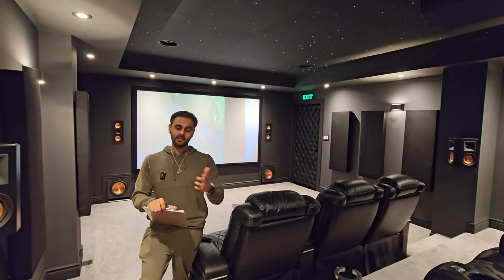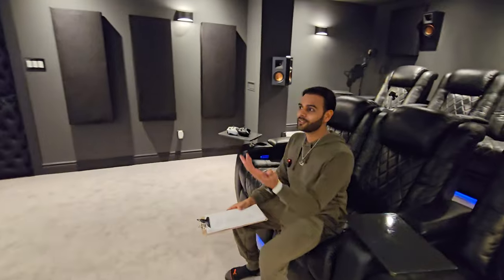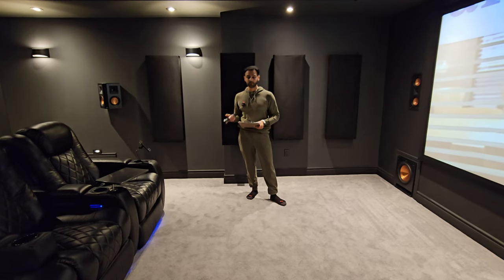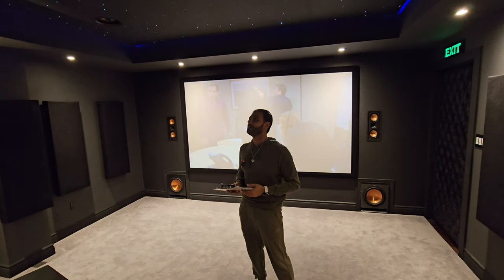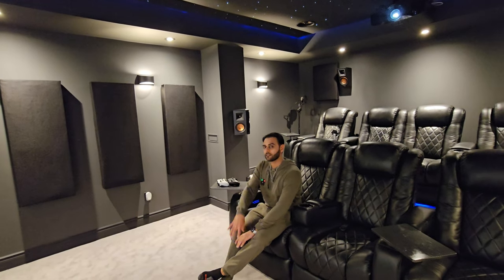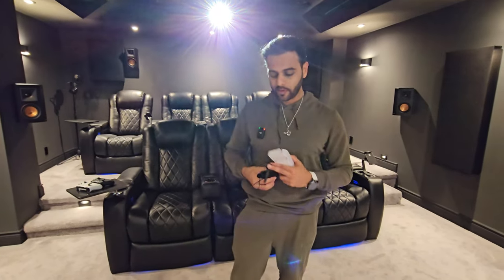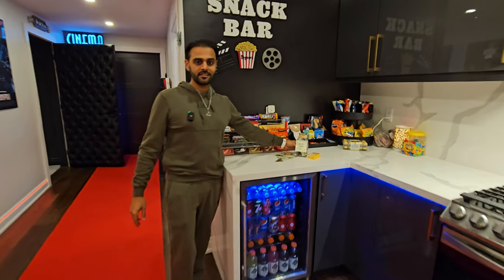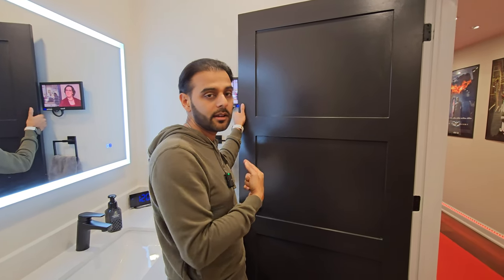[Part 2] 7.2.4 Dolby Atmos 4K Home Theater Tour | 2023 | IMPORTANT TIPS!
💠Home Theater Style Seating💠
2. Valencia Barcelona Grand Luxury Chairs
3. Valencia Monza Carbon Fiber Chairs

⭕Sony VP-VW325ES
⭕Sony 4K Bluray UBP-X800
⭕4K IPTV Formuler Z11 Pro Max
⭕XBox One
⭕4K Fire TV Stick
⭕Eyoyo 12" Monitor

💠Audio/Speaker System💠
⭕Denon 8K AVR X-6700H
⭕Sony STRDH-190 amp
⭕Klipsch R-5502-WII
⭕Klipsch 12" Sub SPL-120SW x 2
⭕Klipsch Surr RP-502S x 2
⭕Klipsch Rear Surr RP-500SA x 2
⭕Klipsch Ceilings CDT-5800-C x4
⭕Ceiling and LCR Channel Brackets IK-800C

💠Power💠
⭕Furman M-8Dx Power Conditioner 15A 9 Outlets
⭕AC Infinity Aircom T8 AI-ACT8
⭕Protech 15U Audio Video Server Rack
⭕Dedicated 15A and 20A Circuits x 2 (Rack)
⭕Sofabaton U1 Universal Remote
⭕Mini Google Home (Light and Voice Control)
⭕ Meross 3-Way Dimmer Smart Switch
⭕Meross Smart Plugs x 15

⭕Wall Sconces x 4
⭕Step/Stair Dimmable lights x 3
⭕LED Fiber Optic Lighting (400+ Optics)
⭕Govee 65.6" LED Strip Lights x 3
⭕Govee 32.8" LED Strip Lights x 2 sets
⭕Govee RGBIC Smart Corner Lamp
⭕Govee 16.4" LED Strip Lights x 2 sets
⭕Meross Smart LED Bulb (Pool Table Lights)

💠Misc. Wiring/Mount/Brackets💠
⭕8K HDMI by Snowkids
⭕Projector Strong Mount SM-PROJ-XL
⭕Subwoofer RCA Cables
⭕Startech HDMI 4k
⭕Amazon Basics 4K HDMI
⭕Additional fans for the server rack (top exhaust built-in)

Equipment used to create the video:
⭕Samsung S23+ Ultra
⭕DJI Mic (2TX+1RX)
⭕DJI Osmo Pocket
⭕Go Pro Hero 7
⭕Canon DSLR 10-18 Wide Lens